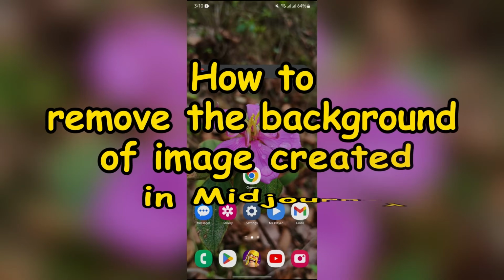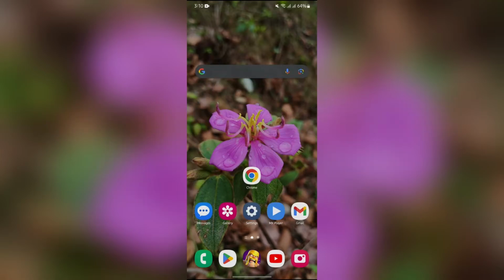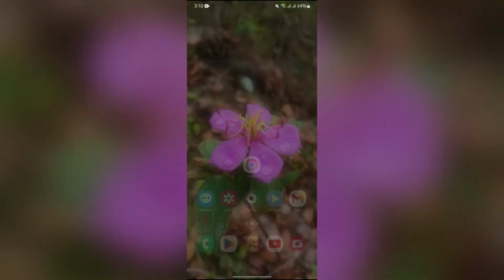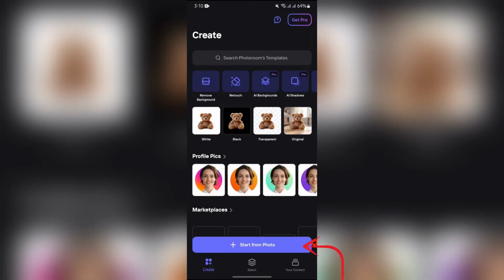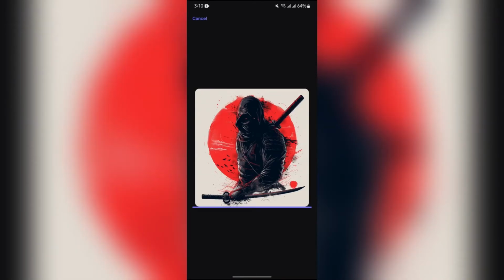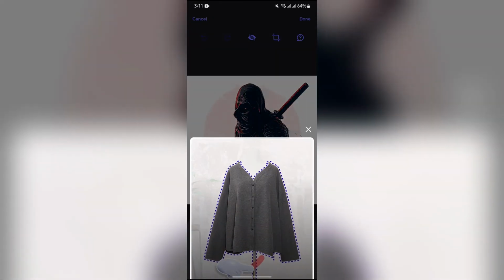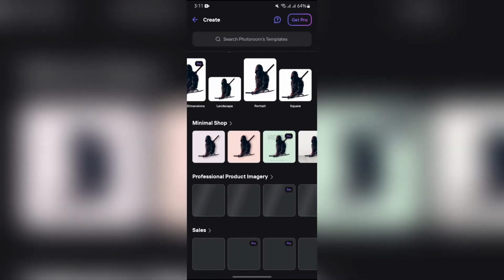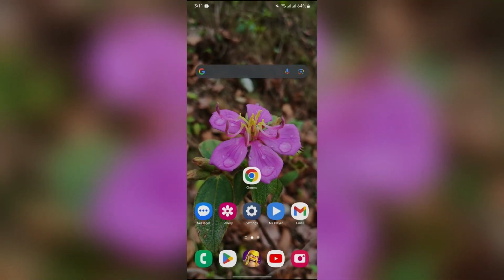How to Remove Background on Midjourney (2024) | Midjourney Tutorial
Learn efficient techniques to isolate subjects, erase backgrounds seamlessly, and refine edges to create clean and professional-looking images for various creative purposes. Master the skill of background removal in Midjourney with this tutorial.